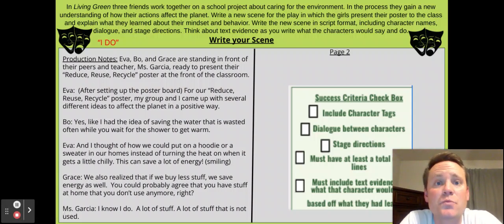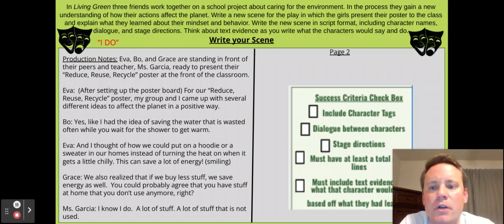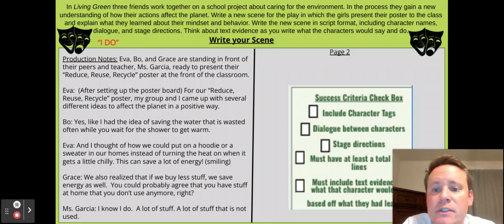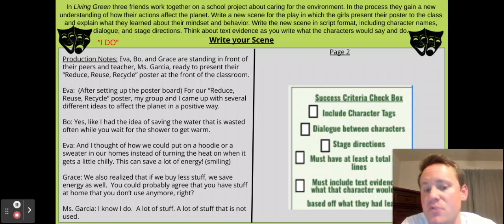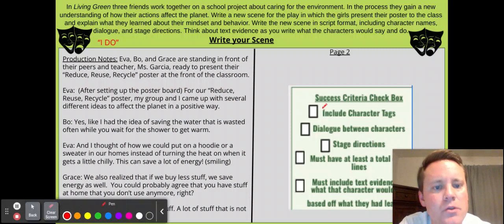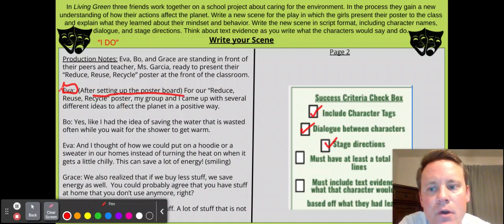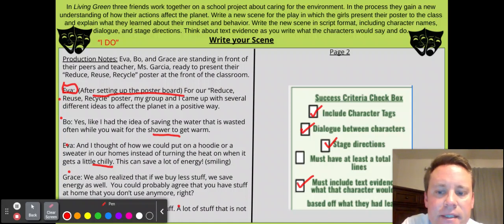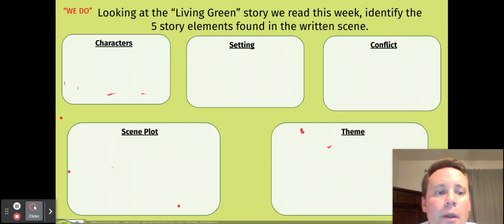Module 5 Week 2 Day 3 Absence "I DO" - Google Slides